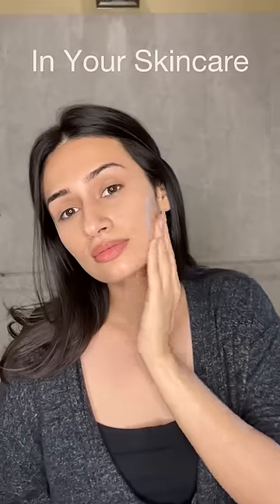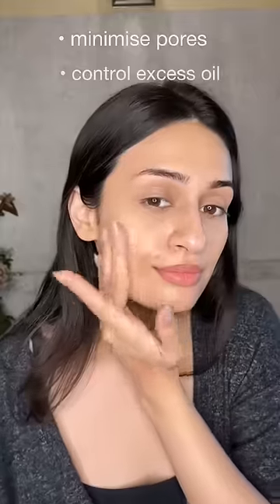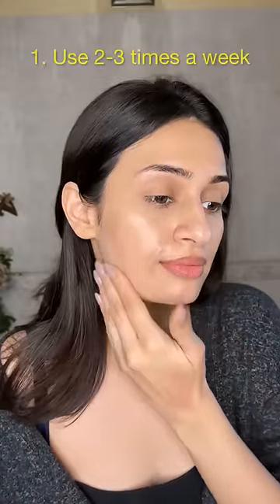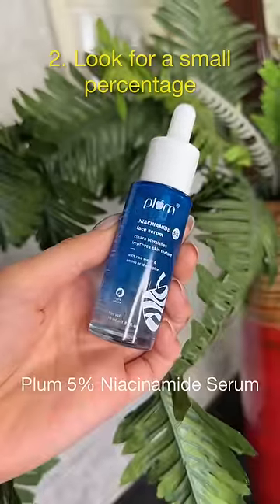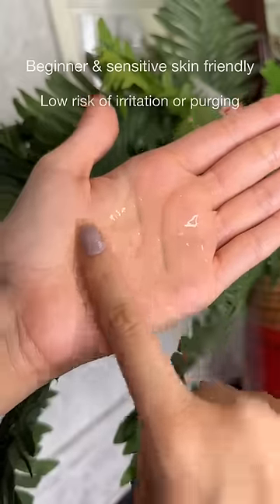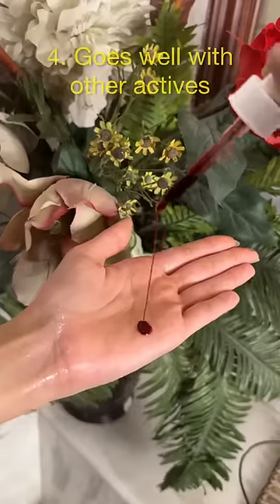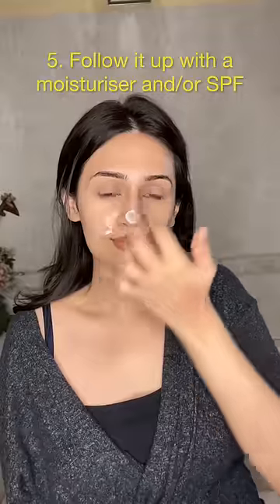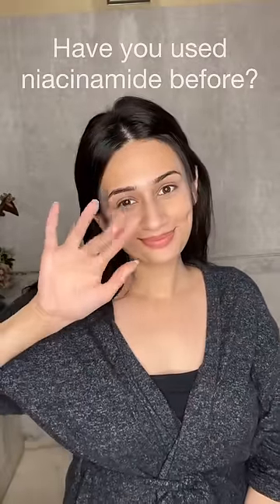How To Introduce Niacinamide In Your Skincare Routine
AD | Do you use niacinamide in your routine? Also let me know if your have any questions!

A lot of skin types can take time adjusting to high percentages of niacinamide or vitamin B3 which is why I absolutely love and recommend the @plumgoodness 5% Niacinamide serum which is enriched with rice water and amino acids has the PowerOf5. It’s perfect if you’re a beginner or have sensitive skin. It is also free of any fragrance, alcohol and essential oils.

Little known fact, most studies on niacinamide are done at 2-5% which is why this is a great formulation to begin your niacinamide journey with.

Once your skin can tolerate this you might want to try out a 10% formulation if you please.

This video is in collaboration with @plumgoodness. I’d never recommend a product that I wouldn’t use on me irrespective of it being sponsored or not.